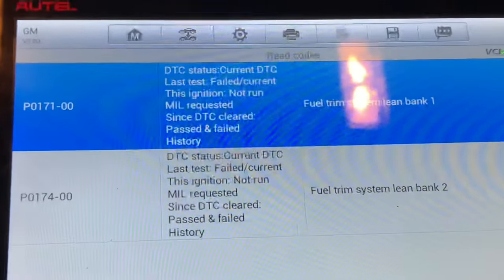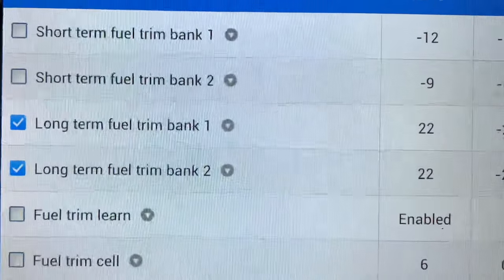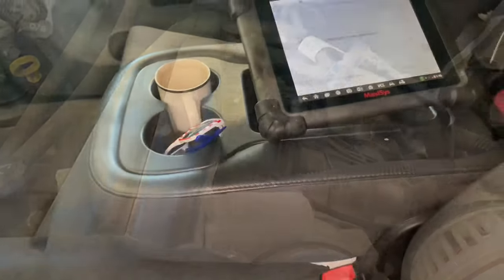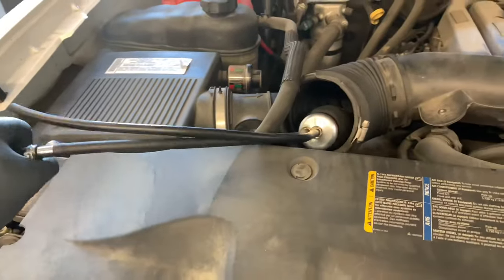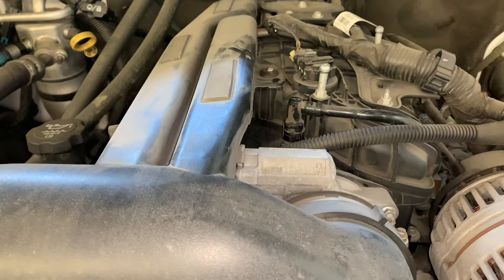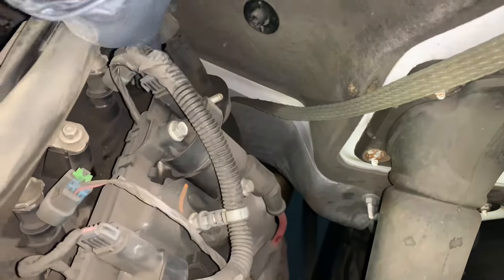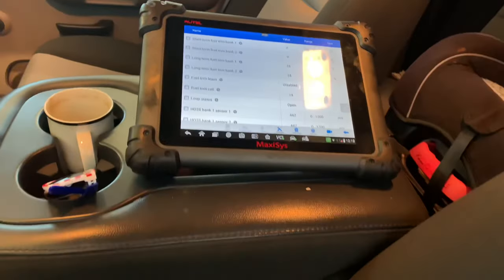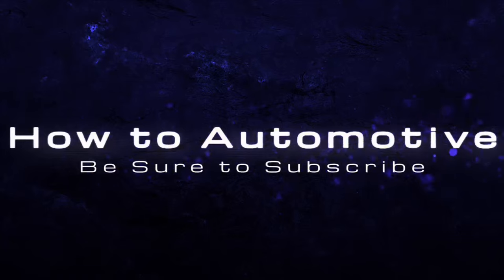How to Diagnose Code P0171-P0174 on a Chevy Silverado 2500 HD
Brian Eslick from How to Automotive takes you step-by-step through the process of diagnosing code P0171-P0174 lean bank 1 and 2 on a Chevy Silverado 2500 HD.